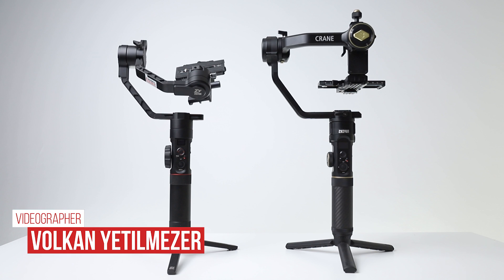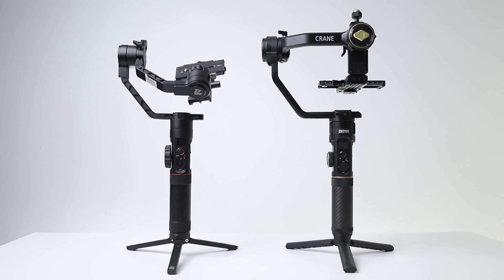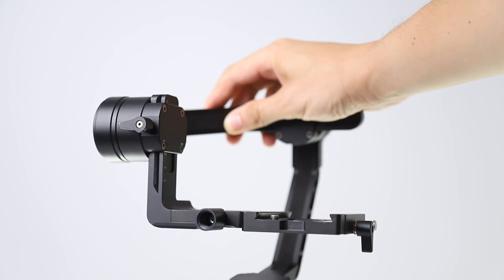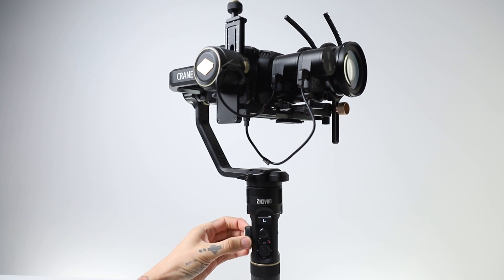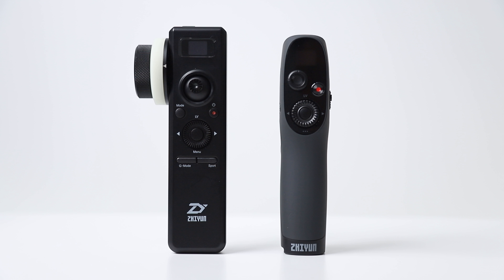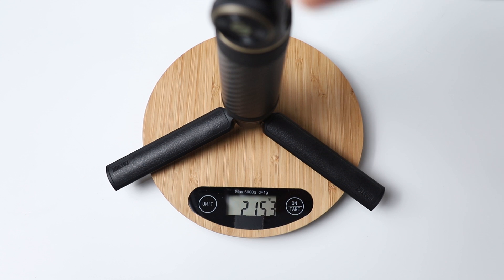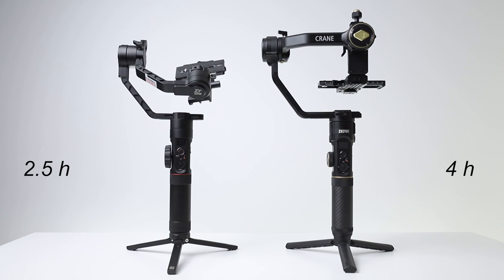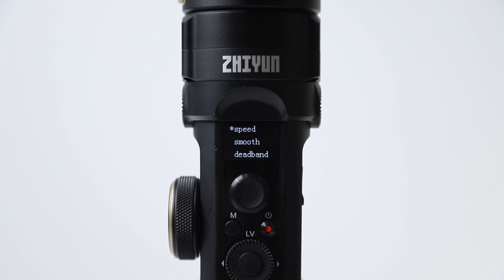Crane 2 vs Crane 2S What are the differences?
Ürünü bana gönderdiği için ​⁠ ​⁠ @ZhiyunTechGlobal ​⁠ ‘e teşekkürler.

Videografi ile ilgili pek çok şeyi bu kanalda bulabilirsiniz.
You can find many things about Videography on this channel.

Sıkıcı teknik detaylar içinde boğulmak yerine, konulara eğlence yaklaşan ve basit şekilde anlatan bir kanaldır.
Instead of drowning in tedious technical details, it is a channel that brings entertainment to the topics in a simple and easy way.

- Ürün İncelemeleri
- Video ve Fotoğraf Eğitimleri
- Ürün Kullanım Eğitimleri
- Telefon İle Video Çekim Teknikleri
- Yarışmalar ve Hediyeler

- Product Reviews
- Photo and Video Trainings
- Product Use Training
- Video Shooting Techniques by Phone
- Contests and Gifts